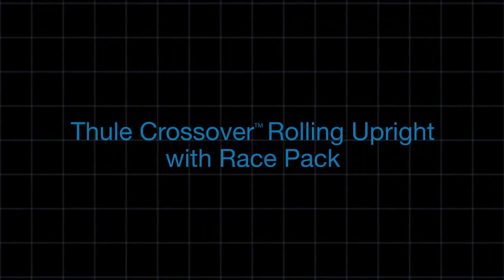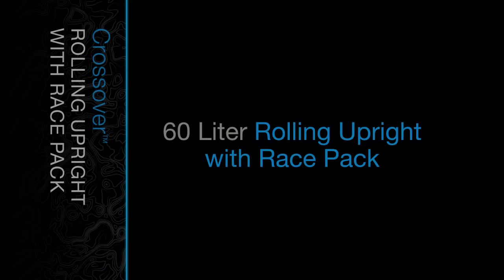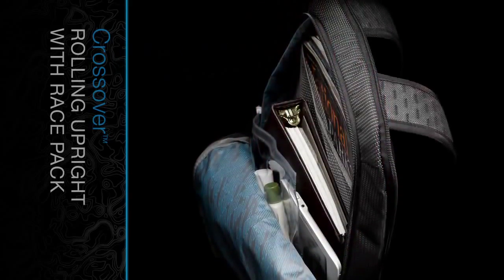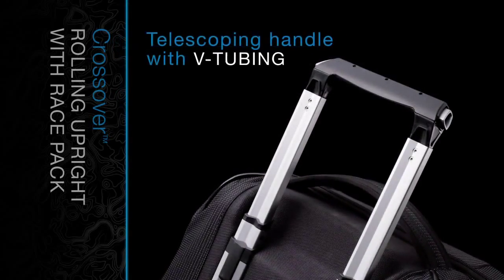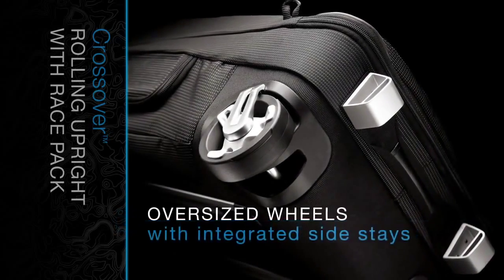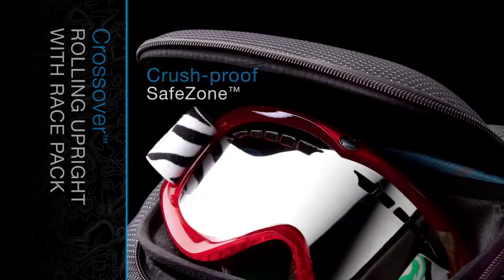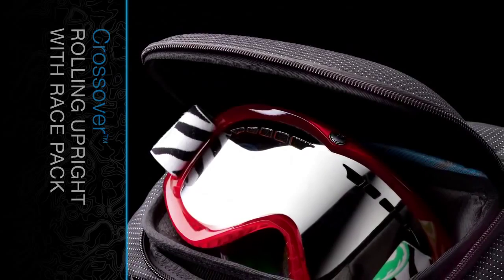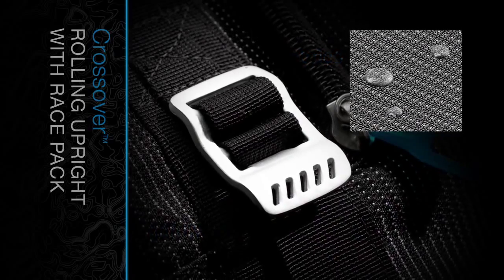Luggage Thule Crossover 60 Liter Rolling Upright with Race Pack